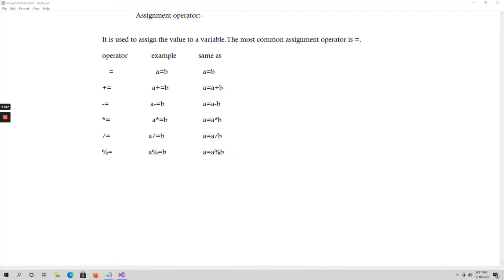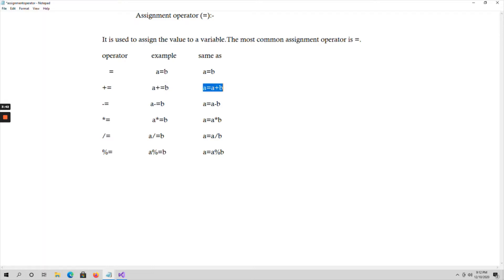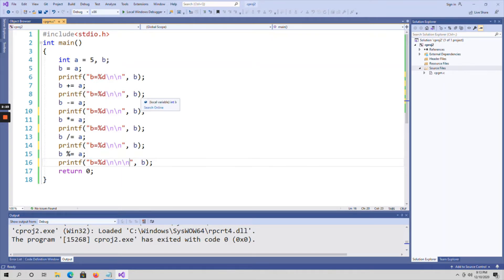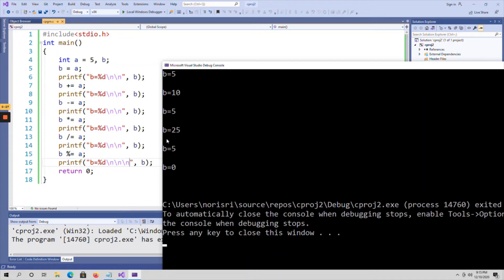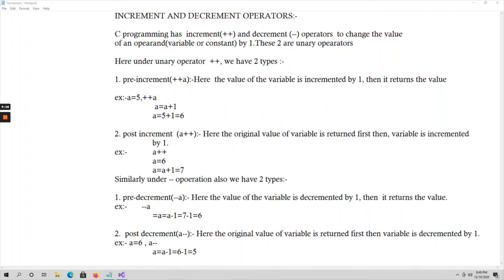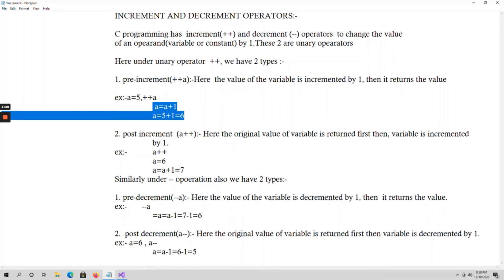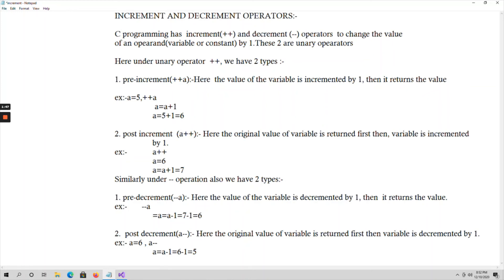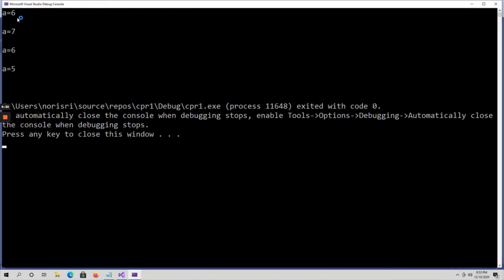C ASSIGNMENT, INCREMENT AND DECREMENT OPERATORS (PART 9)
LEARN C PROGRAMMING FAST AND EASY. HOW TO USE ASSIGNMENT, INCREMENT, DECREMENT OPERATORS.